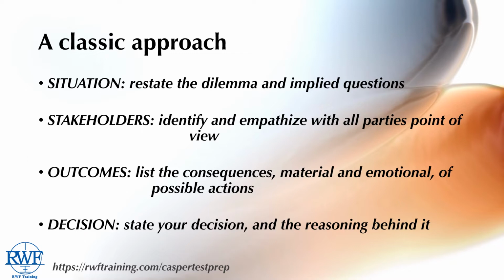CASPer Test Tip #1: Use a standard approach but write naturally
There are many ways to break down a CASPer scenario and produce a great answer. Feel free to use any of them, but DON'T WRITE YOUR ANSWER LIKE THAT.

Free CASper info, CASPer simulations, answers, and custom feedback to maximize your performace!